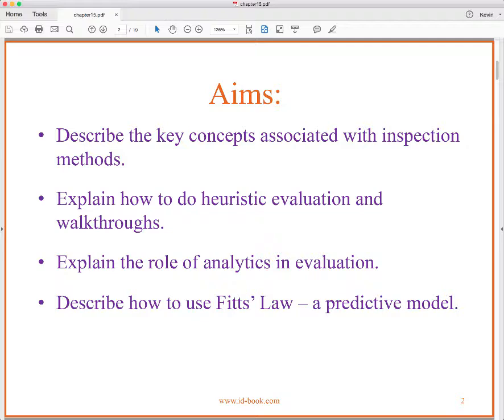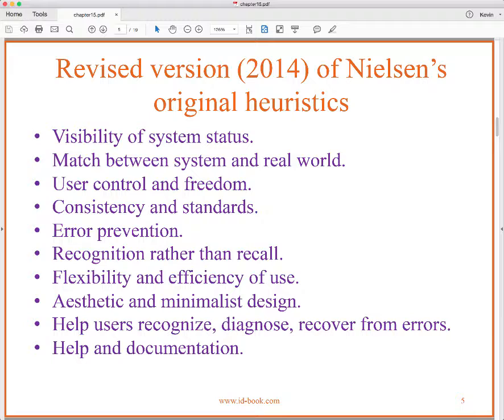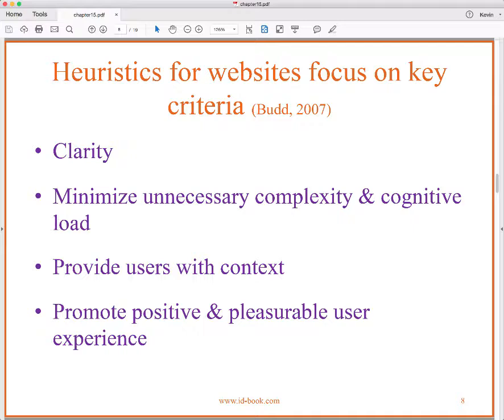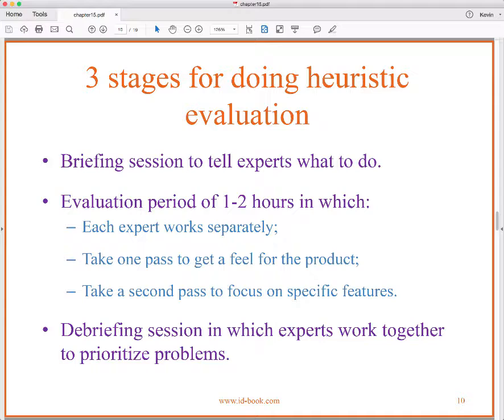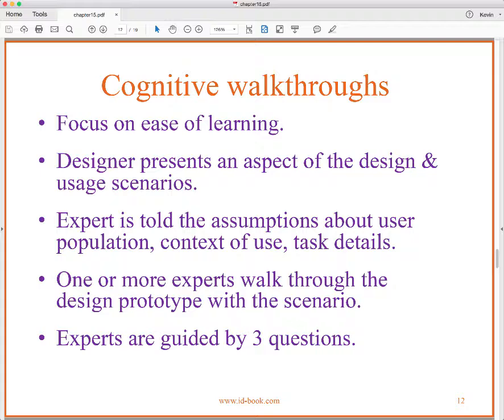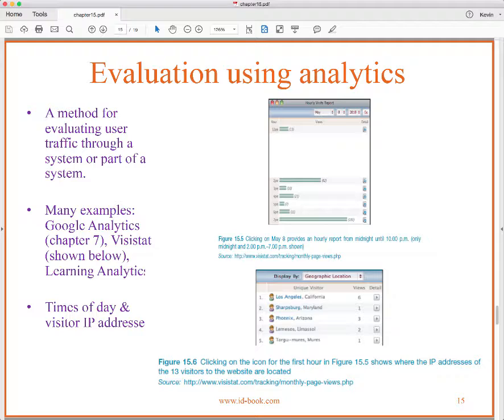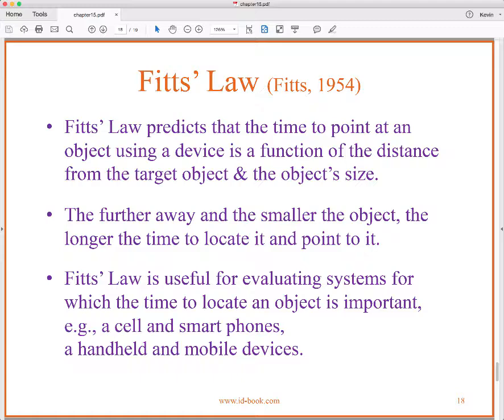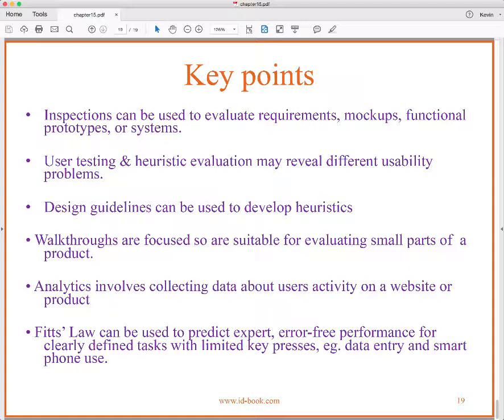Lecture: ID4e Chapter 15